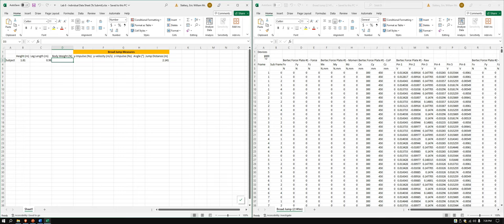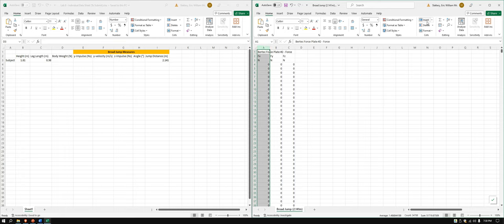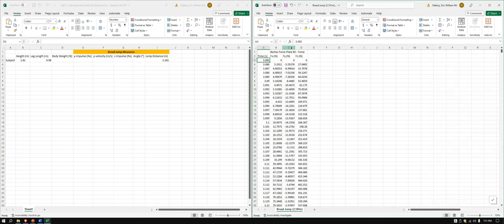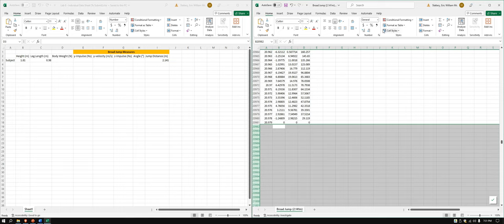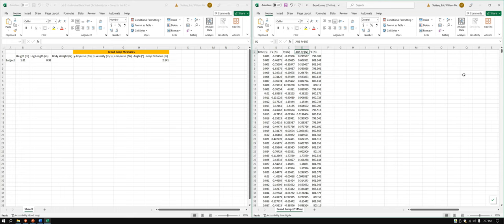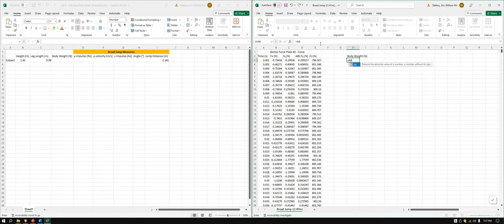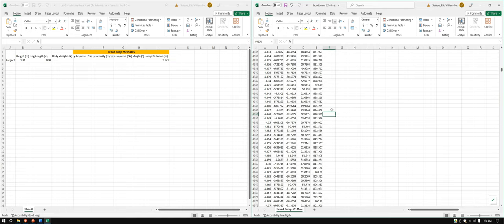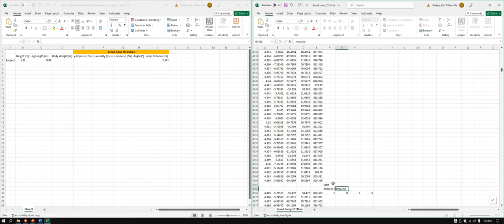KNH 381L - Lab 8 Individual Data Sheet Analysis Video